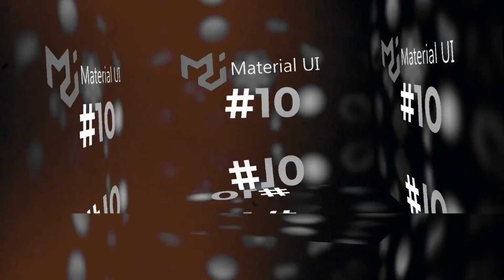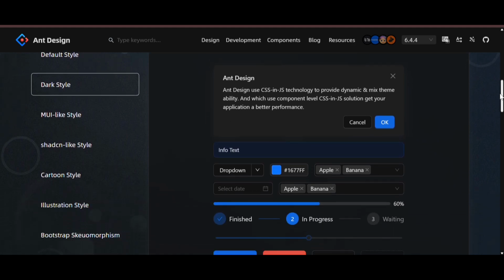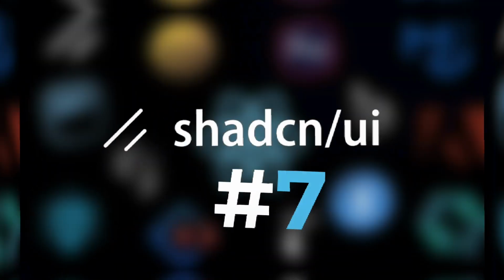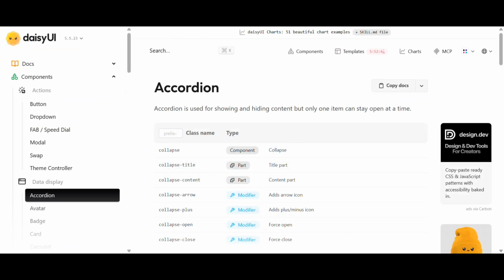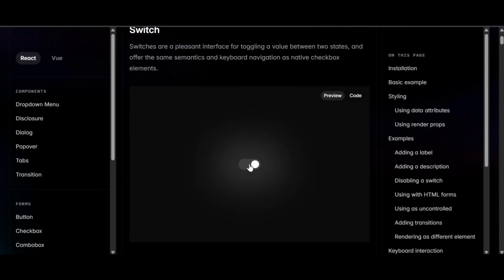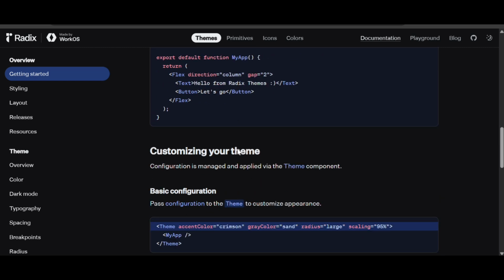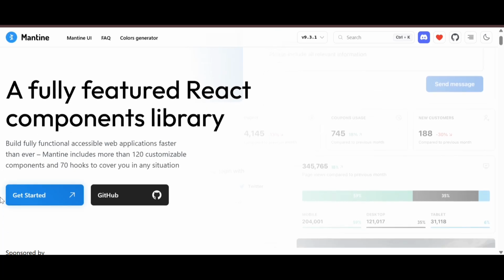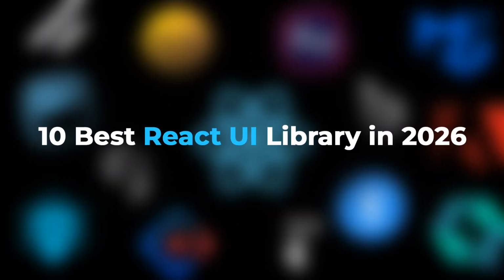10 Best React UI Libraries for 2026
Looking for the best React UI libraries to use in 2026? In this video, we break down the 10 best React UI libraries that will help you build faster, design better, and scale your projects like a pro.

Whether you're a beginner or an advanced developer, choosing the right UI library can save you time, improve performance, and make your apps look modern and professional.

In this video, you’ll discover:

The top React UI libraries in 2026
Which library is best for your project
Pros and cons of each option
How to choose the right one for your workflow

      Choosing the right React UI library can completely change how fast you build and how good your app looks. Don’t just follow trends—pick what works best for your project.